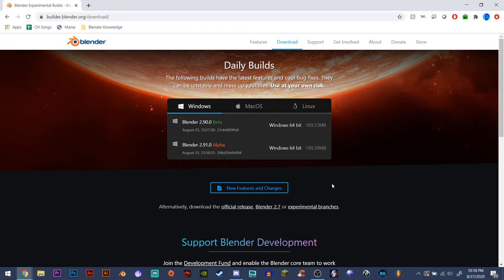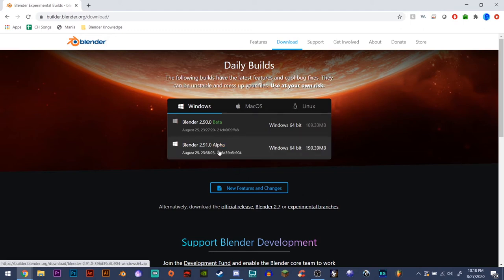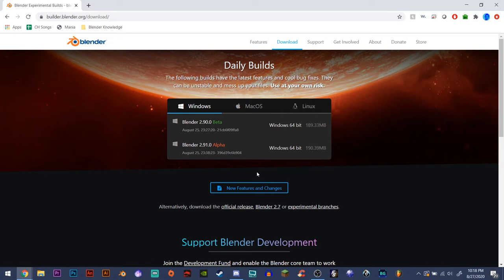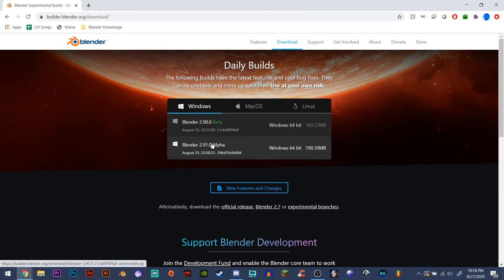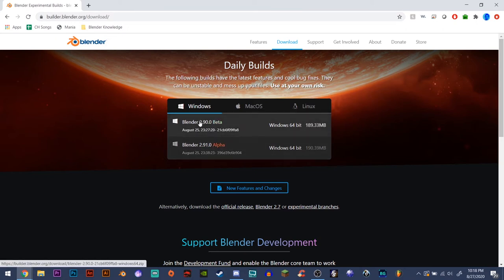How to get Blender 2.91a